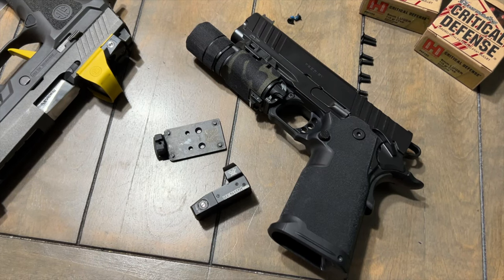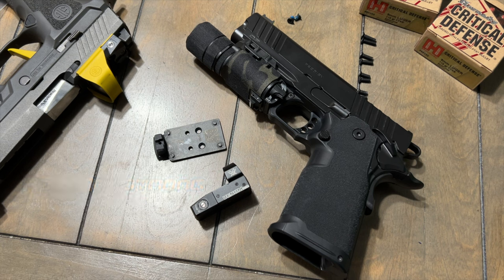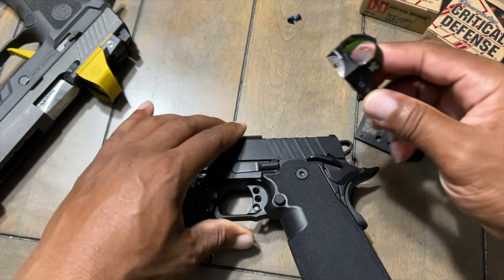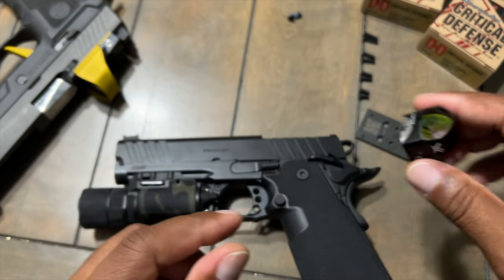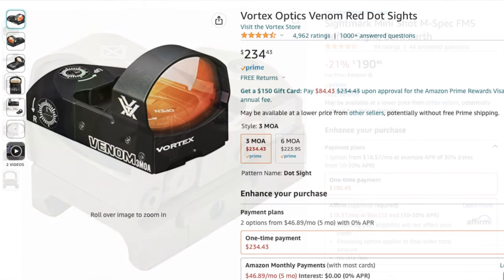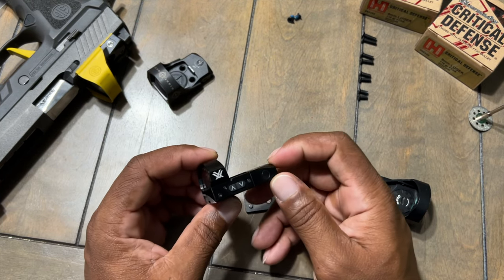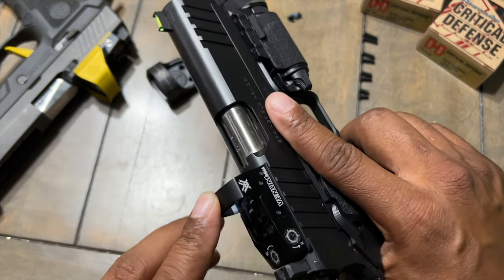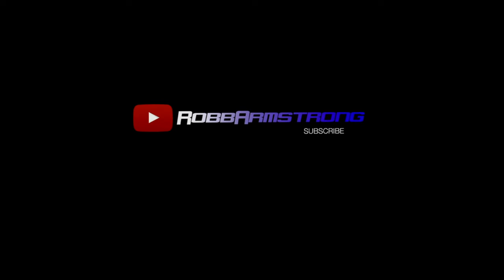Springfield Prodigy 1911 DS Optic Plate Solution | RobbArmstrong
As we all know, Springfield will *NEVER ship out the Optics Plates but... I found a way to make the existing plate work.